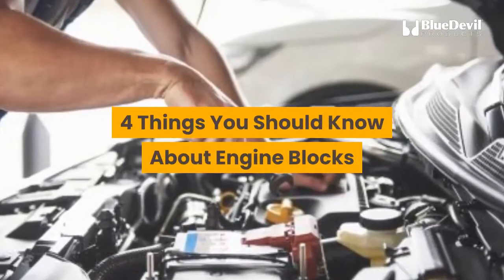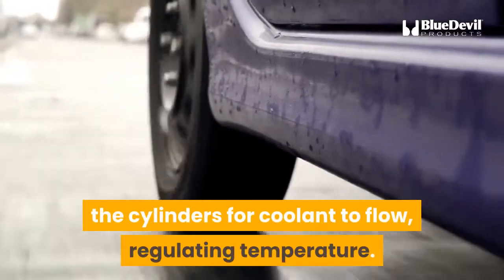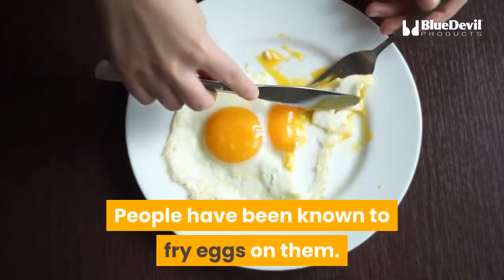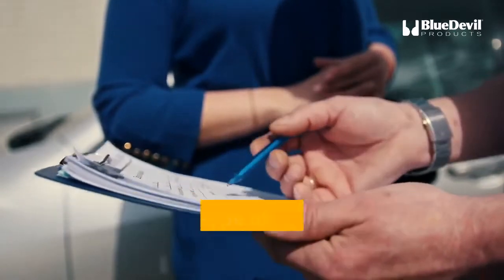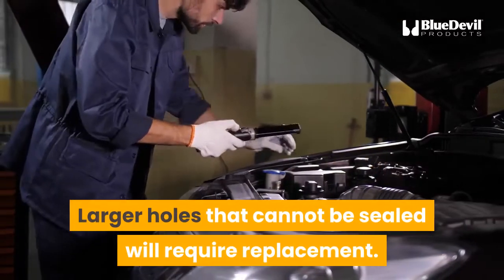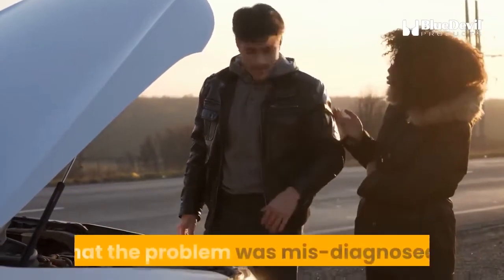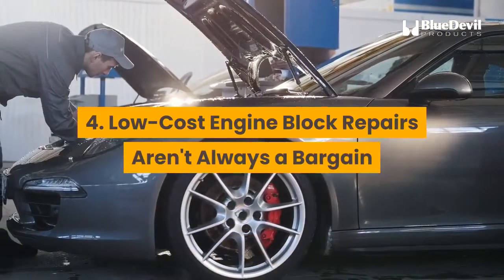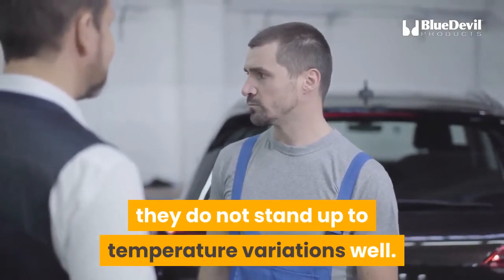4 Things You Should Know About Engine Blocks | BlueDevil Products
What is an engine block? The block includes all the key components of the motor. In other words, the engine block is world headquarters for the vehicle’s forward progress (and reverse too.)

Because engine blocks are a critical component of the vehicle, it’s helpful to understand what is going on in there and what might go wrong. Watch above to learn more on:

• Possible cylinder block problems
• Risks of driving with a cracked engine block
• Low-cost engine block repairs

A cracked engine block can be a major problem and quite expensive to repair. BlueDevil Products offers a Radiator & Block Sealer that is a great alternative to mechanical repair and guaranteed to seal cracked engine blocks with one simple application.

Note: The hard part repair is ALWAYS your best option, but when your vehicle just isn’t worth that kind of investment, REACH for BlueDevil Products at your favorite auto parts retailer.